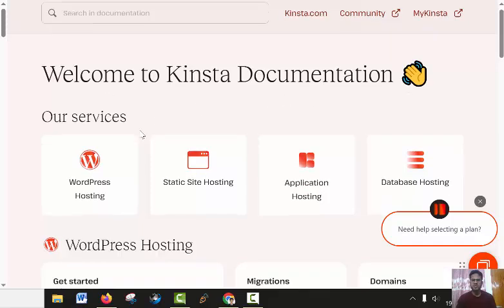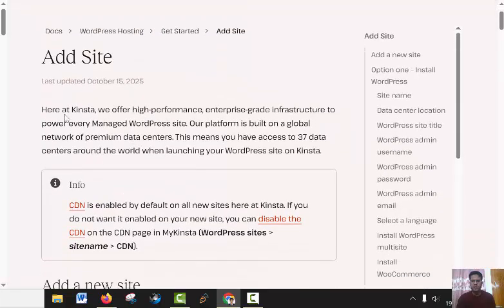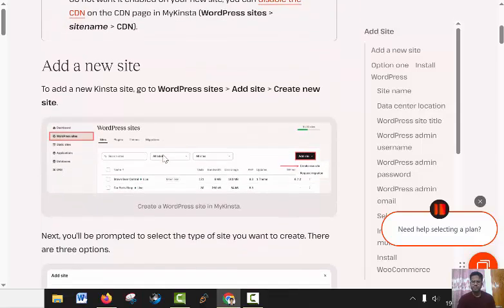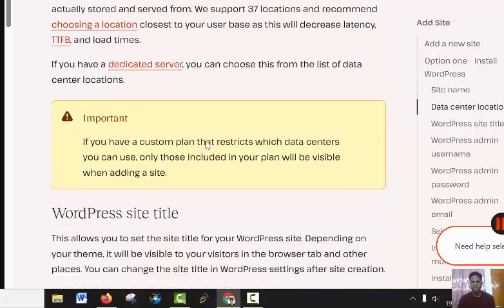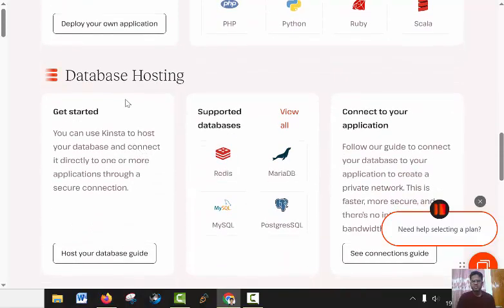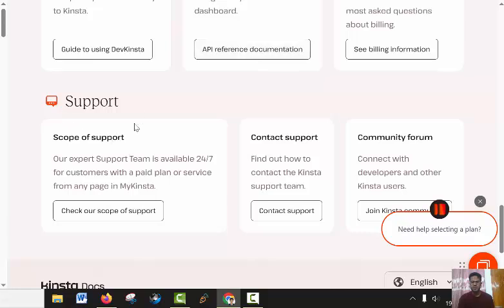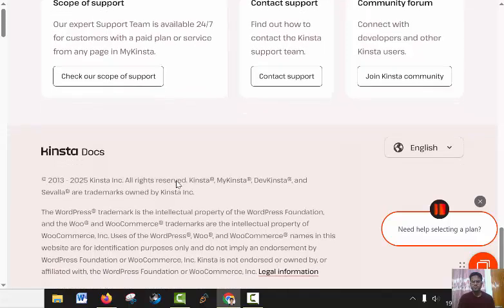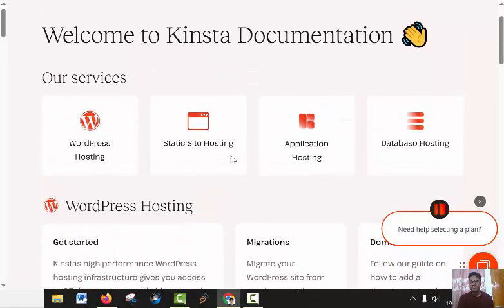Kinsta Documentation Explained (2025 Update) – Master Hosting, Speed & Security Like a Pro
Looking to fully understand Kinsta Hosting and use it like a professional in 2025?
In this video, I walk you through the official Kinsta Documentation, showing how to properly manage WordPress hosting, performance optimization, security, backups, staging, and more.

Kinsta is built on Google Cloud’s Premium Tier, making it one of the fastest and most reliable managed WordPress hosting platforms available today. Their documentation is detailed, beginner-friendly, and powerful enough for developers, agencies, and serious website owners.

What you’ll learn in this video:

• How Kinsta hosting works
• Performance & speed optimization guides
• Security, backups, and monitoring
• Staging environments explained
• Best practices for WordPress scalability
• Developer-friendly tools & features

If you want fast, secure, and scalable WordPress hosting, Kinsta is absolutely worth considering.